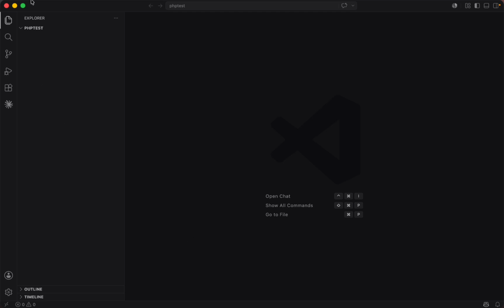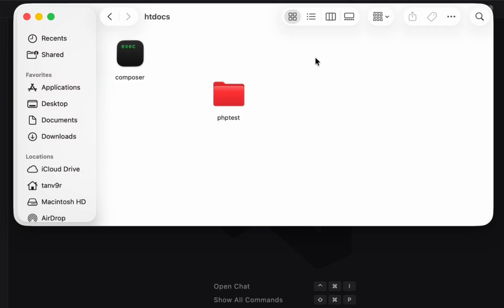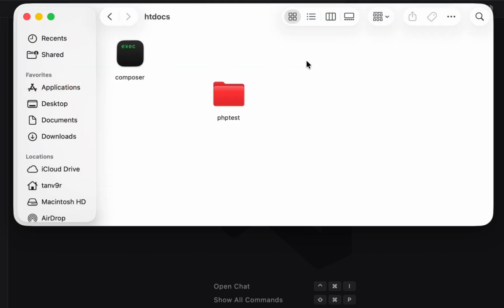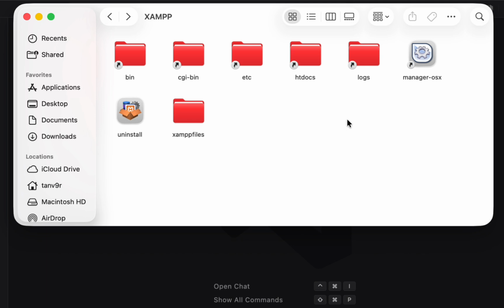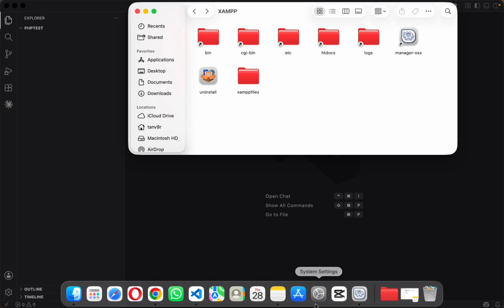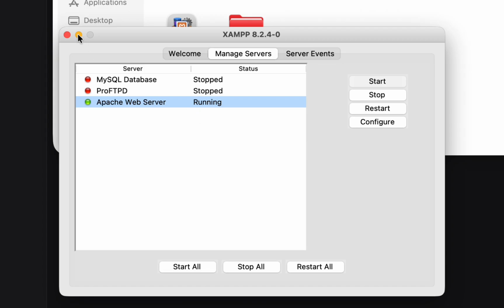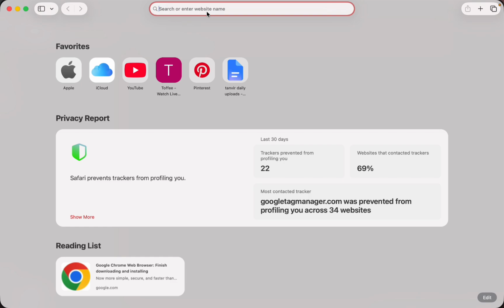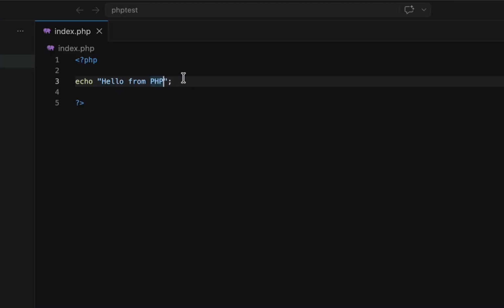How to Print Something in PHP | Beginner PHP Tutorial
Want to learn how to display text in PHP? In this beginner-friendly tutorial, you'll learn how to print text, variables, and HTML content using PHP's `echo` and `print` statements. Perfect for anyone starting web development with PHP.

What you'll learn:
✔ How to use `echo` in PHP
✔ How to use `print` in PHP
✔ Printing variables and strings
✔ Basic PHP syntax for beginners

Example:

By the end of this tutorial, you'll be able to output text and data on a web page using PHP.